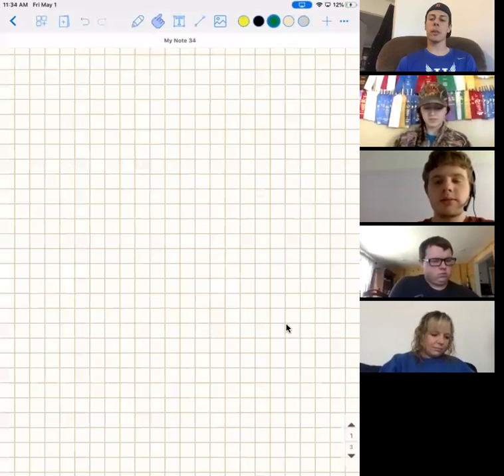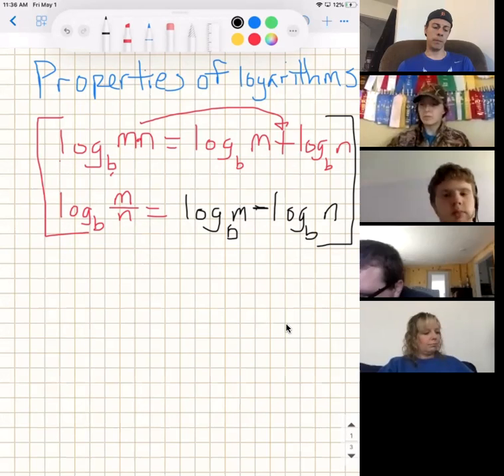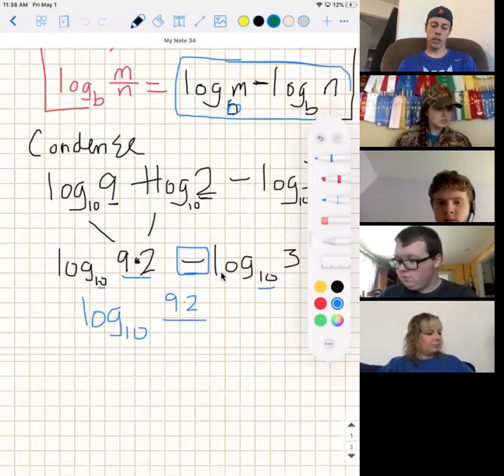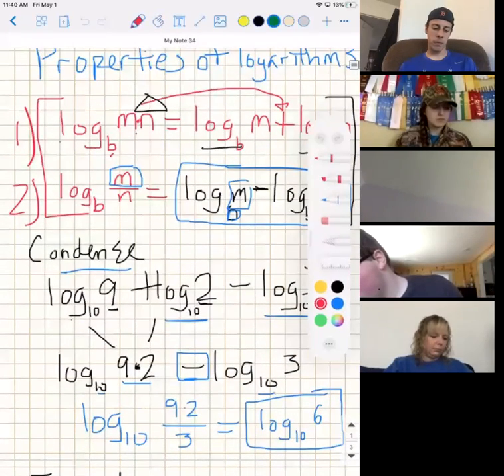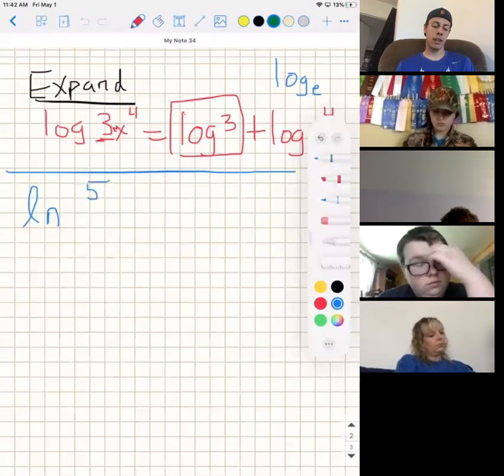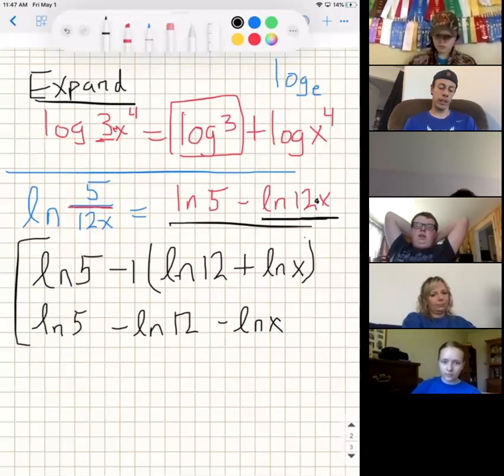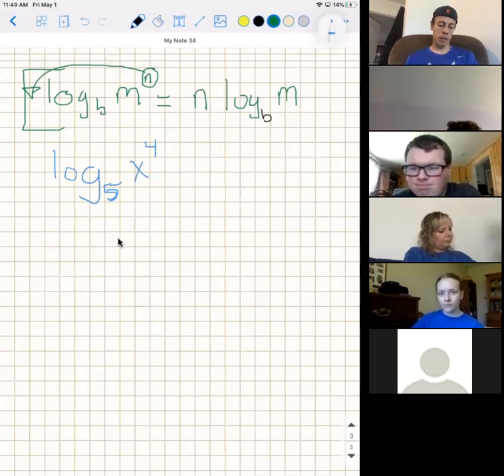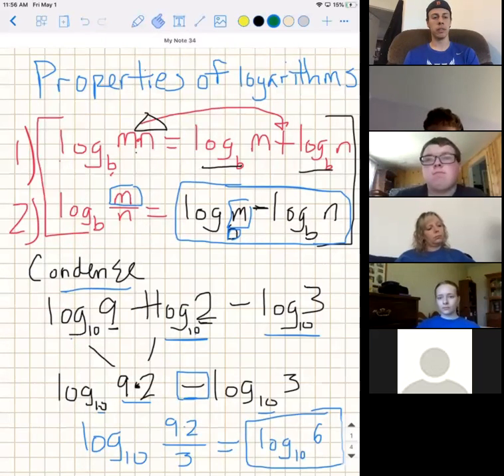Alg 2B 6.5 Properties of Logarithms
Class from Friday 5/1